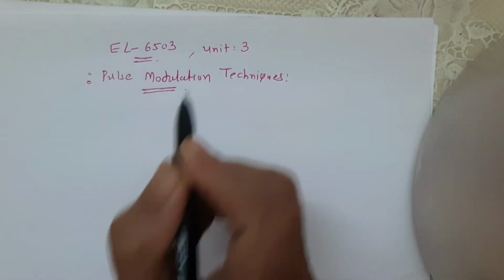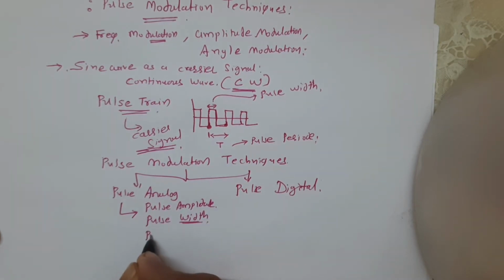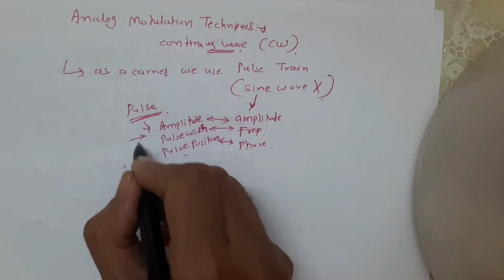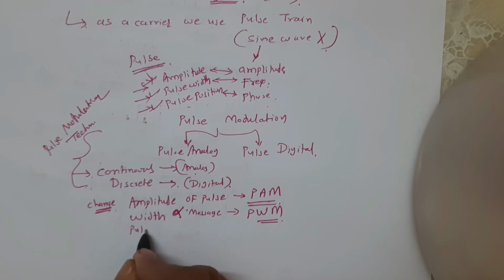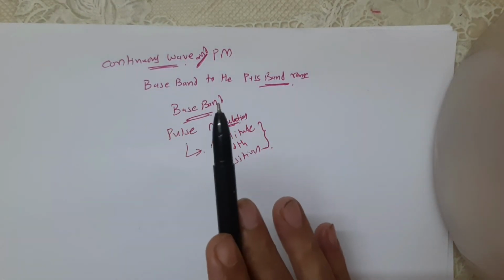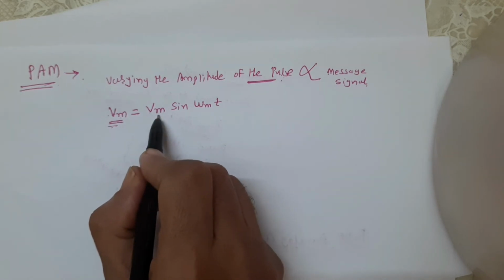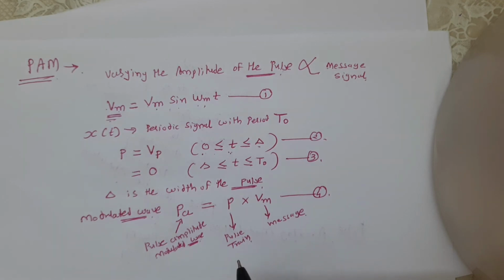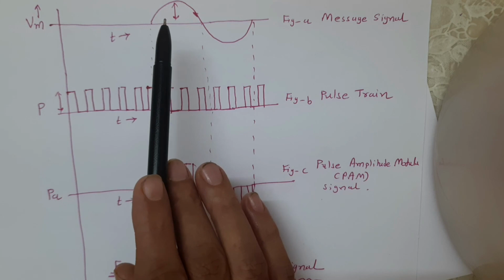EL-6503 Pulse Modulation lecture 1